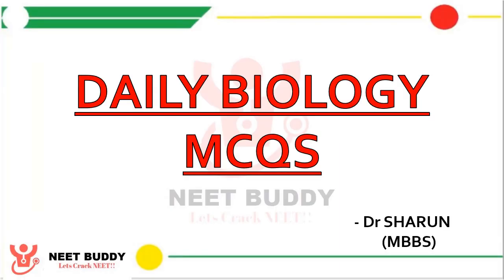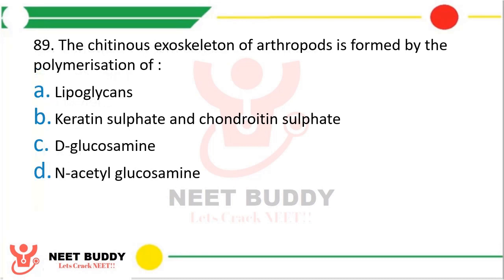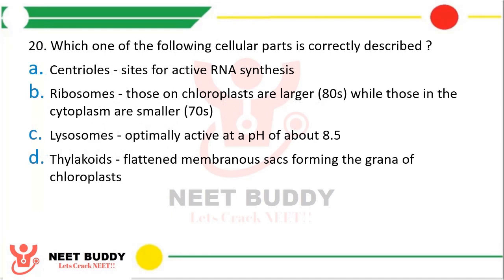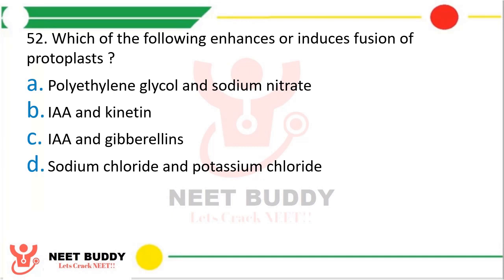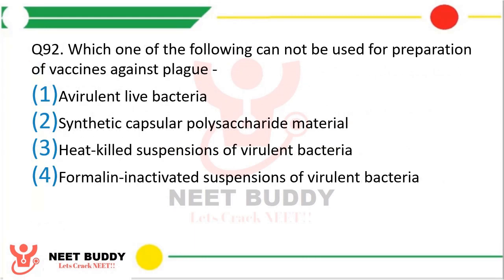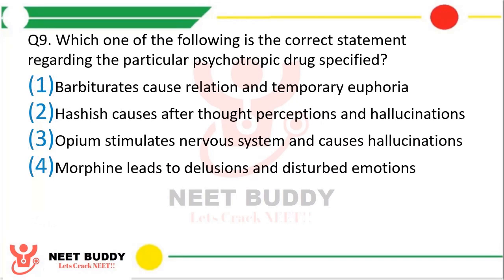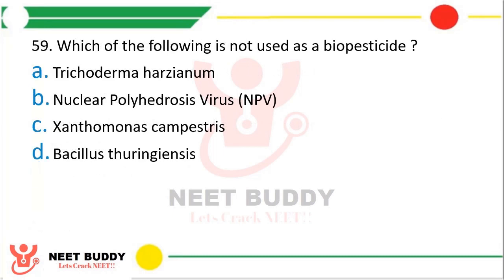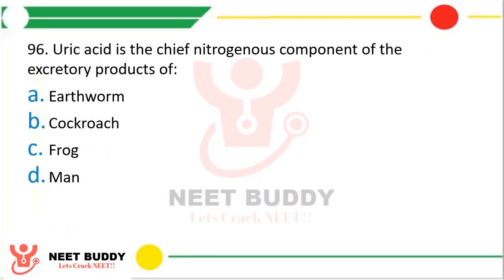Daily Biology MCQs for NEET 2022 (16 May) || MCQs for NEET Practice || NEET 2022 Questions